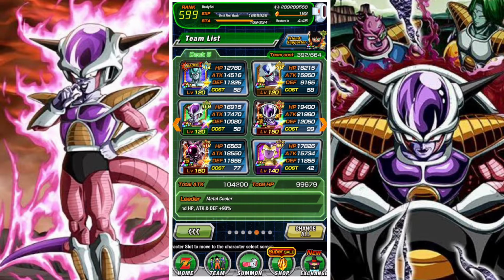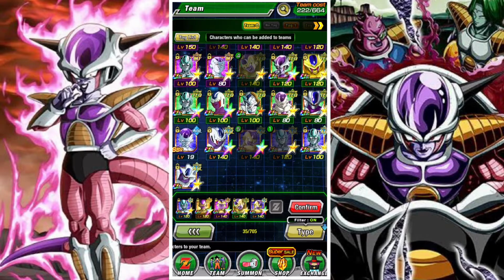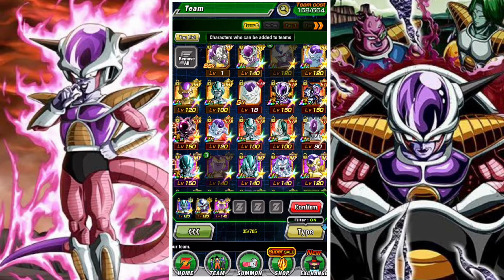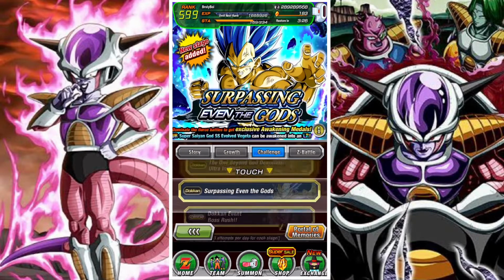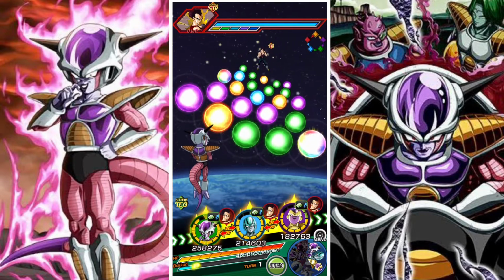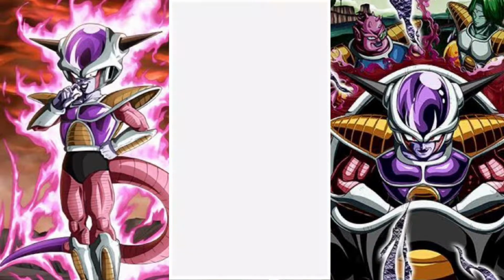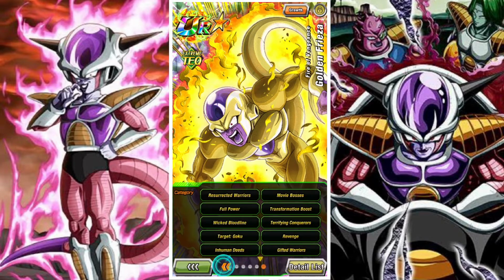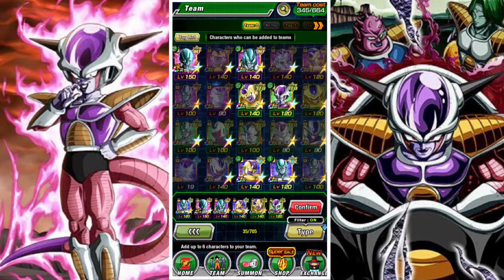SAME NAME SERIES: WICKED BLOODLINES: DOUBLE FIRST FORM FRIEZAS: DBZ DOKKAN BATTLE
In this video we look at one of the various new team builds you can run for the wicked bloodlines category, featuring a double dose of Frieza.